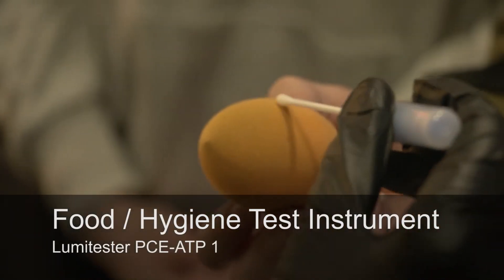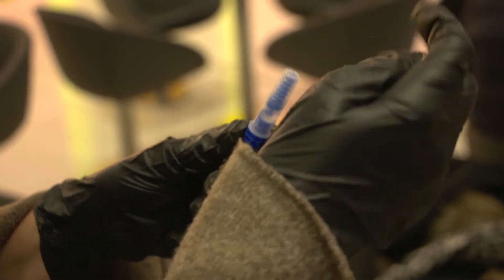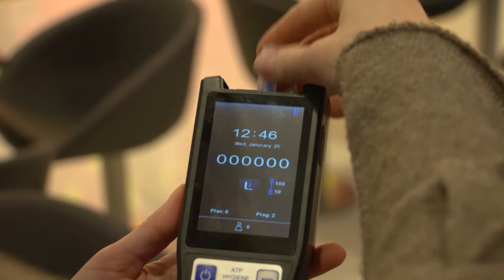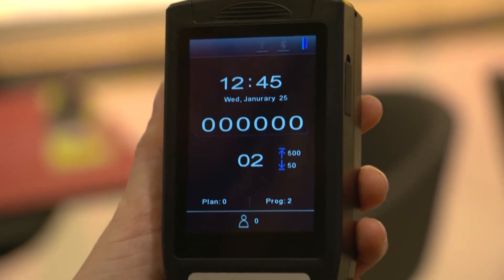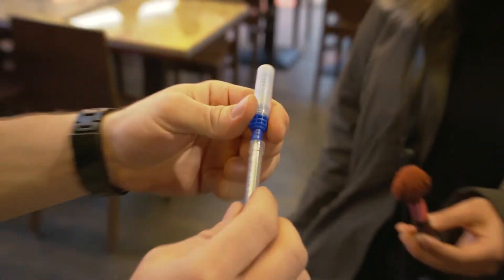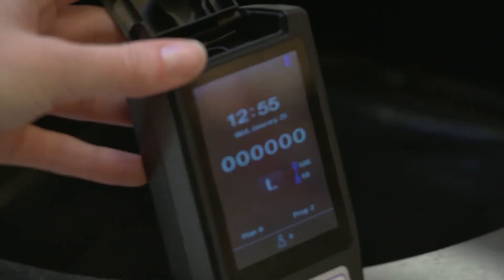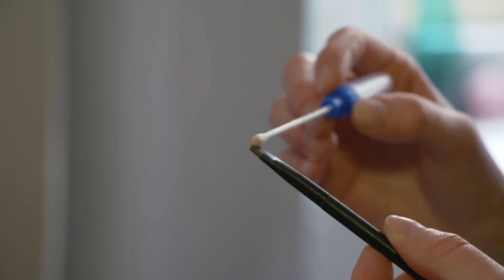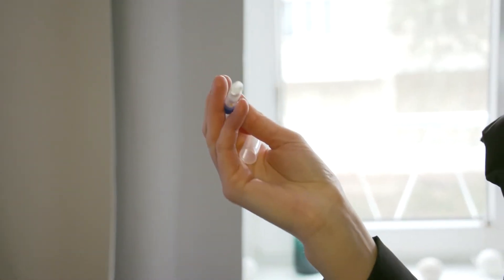Hygiene and Food Tester PCE ATP 1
The Basic operation of the, PCE ATP 1 food/hygiene tester, the PCE ATP 1 is used here to measure the Germs on makeup brushes and sponges.